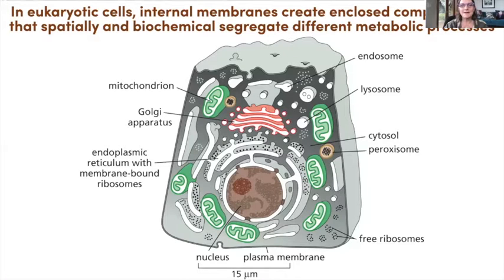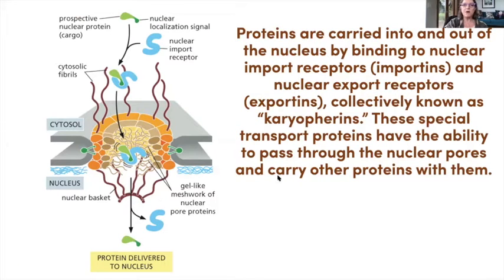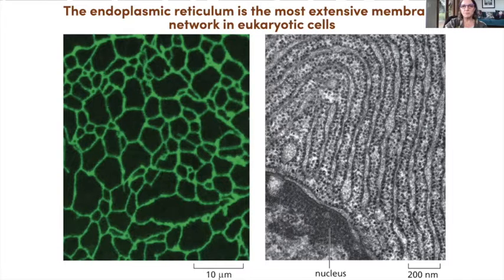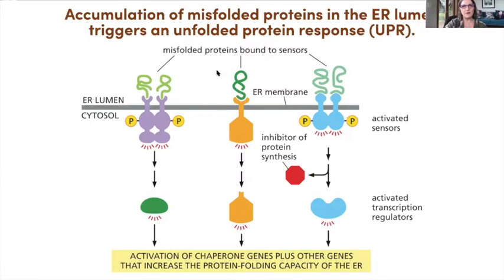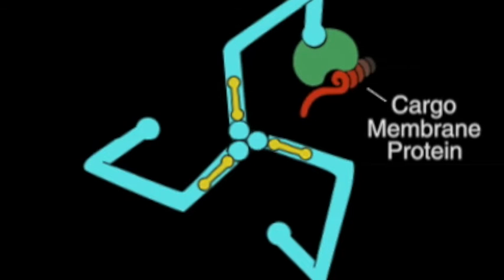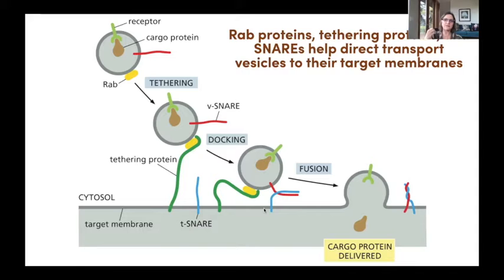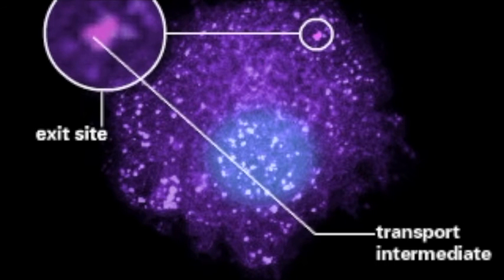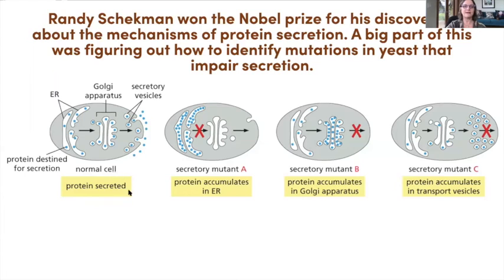ADLecture4 04 06